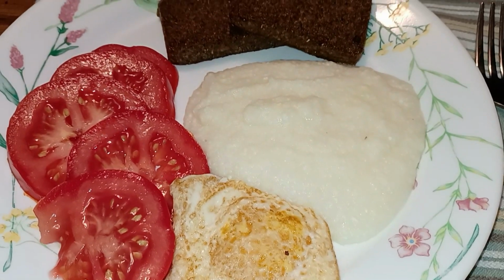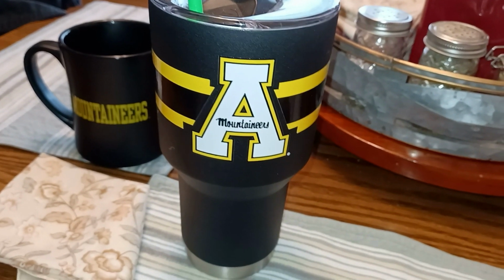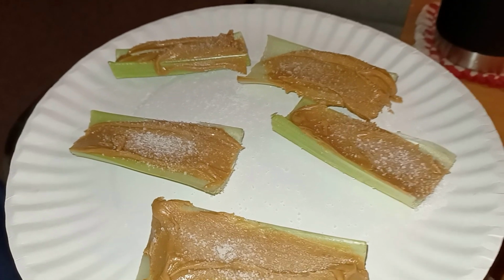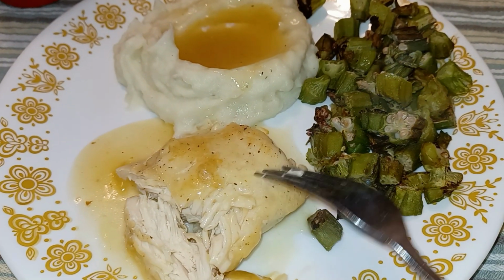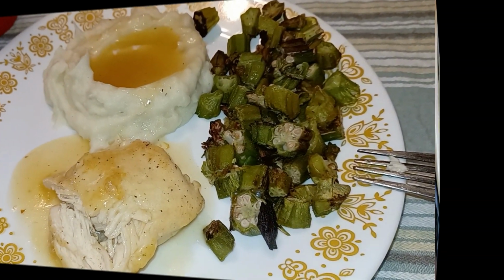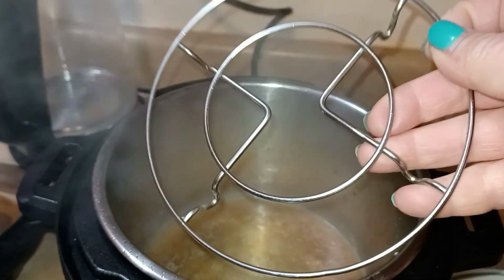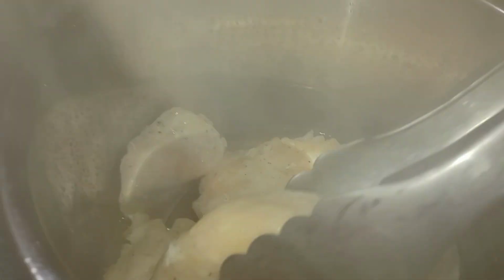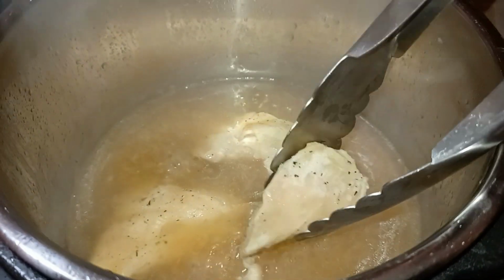What I Eat to Lose Weight & Reduce Inflammation 4-13-2022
Instant Pot Chicken & Gravy

Snail Mail:
Kim Maness